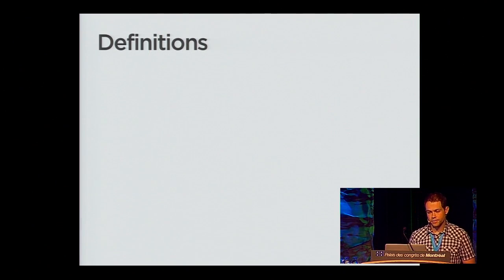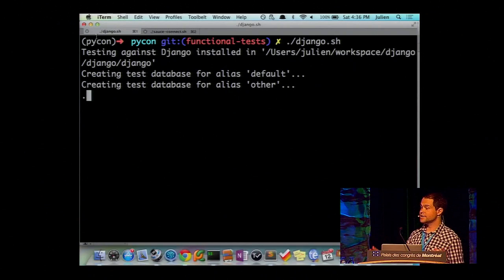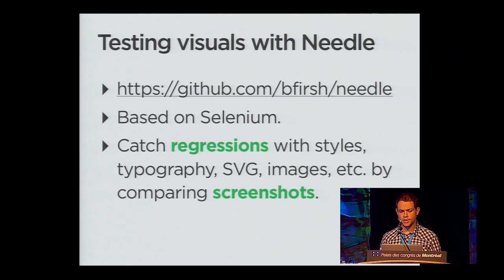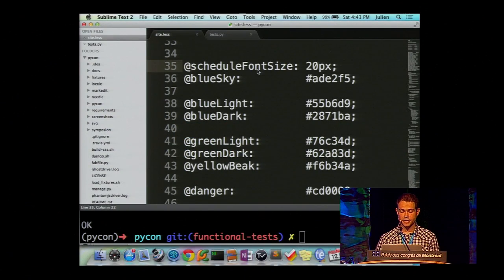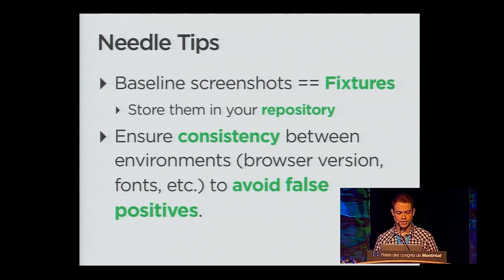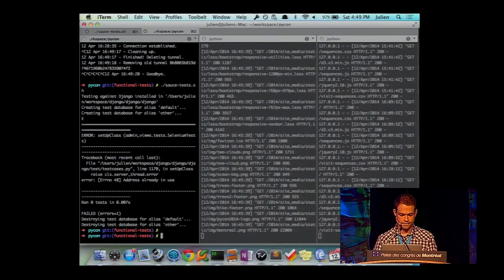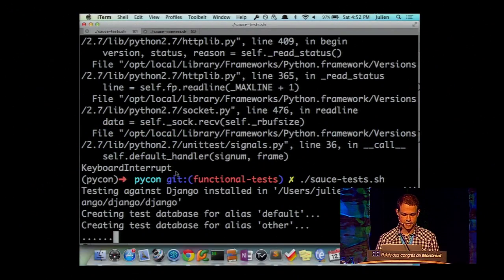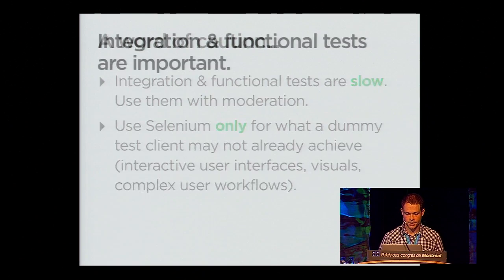Julien Phalip: Advanced techniques for Web functional testing - PyCon 2014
Speaker: Julien Phalip

This talk will present multiple advanced techniques for Web functional testing. You will learn how to test a wide range of Web front-end components, such as CSS, visuals, responsive designs and user interactions — all using Python. Various practical tips will also be presented to harness your functional tests in real project workflows.